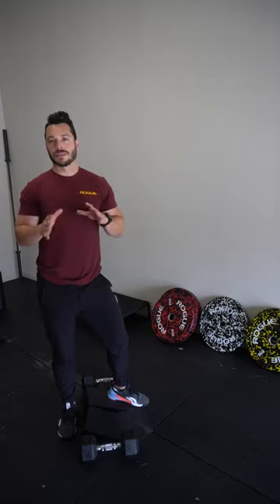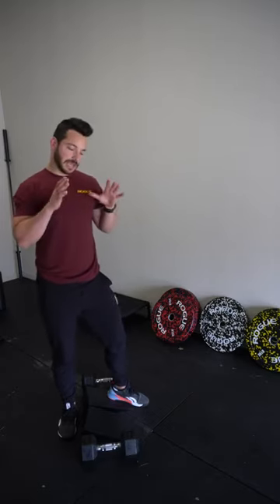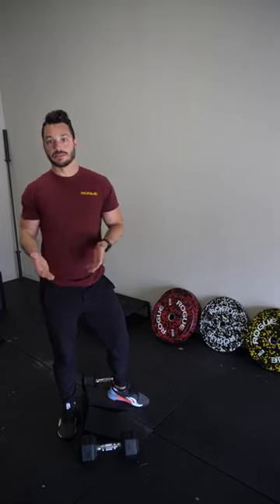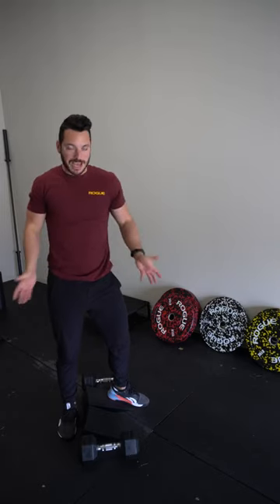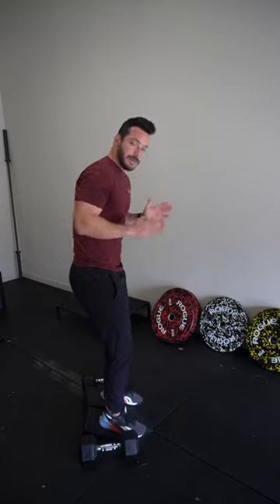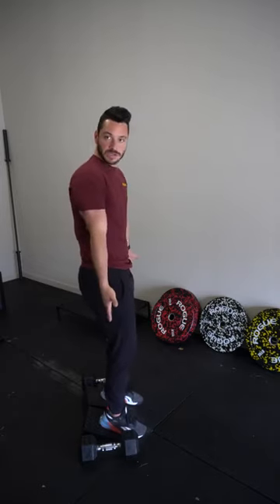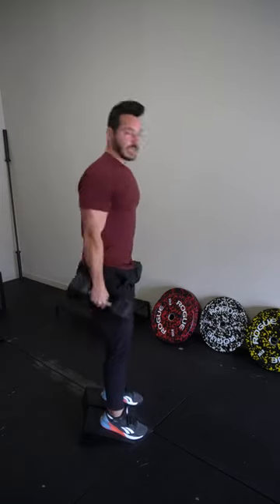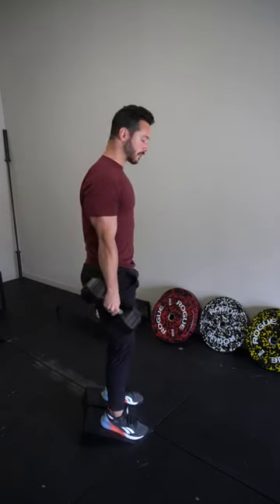Heel elevated DB Deadlift